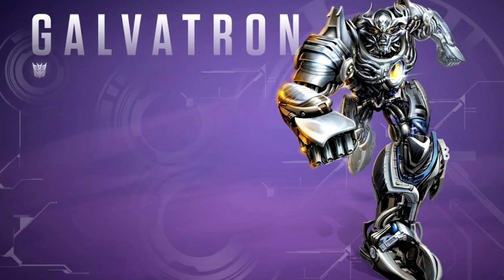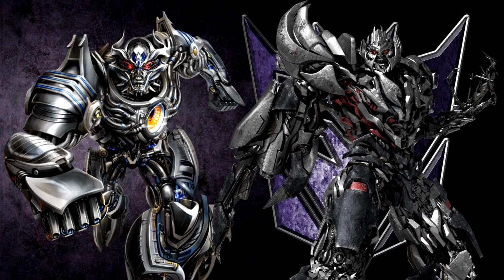How Megatron Was Able To Obtained All His Robot Forms(EXPLAINED) - Transformers Bumblebee(2018)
This weeks episode is about how Megatron was able to change his look for all the movies, Megatron has always comeback in every movie looking different and now I will be explaining how he managed to do this in each movie. I also believe that we will most likely see a new form of Megatron for the transformers Bumblebee(2018) movie so I will be talking about this possibility as well.
Patron's Channels
Transformers Age Of Extinction OST